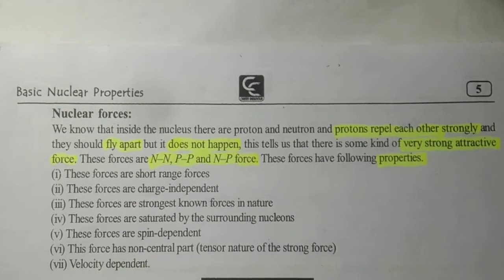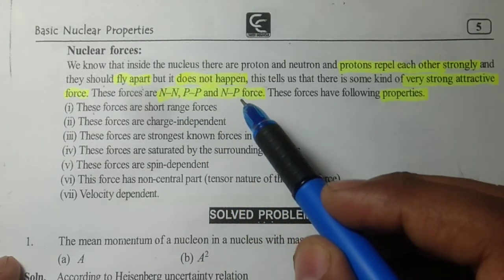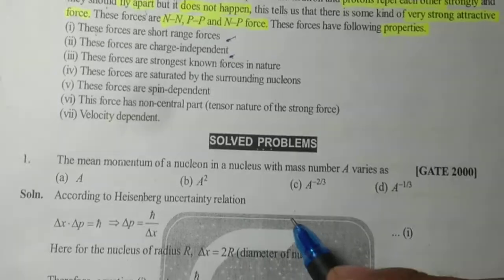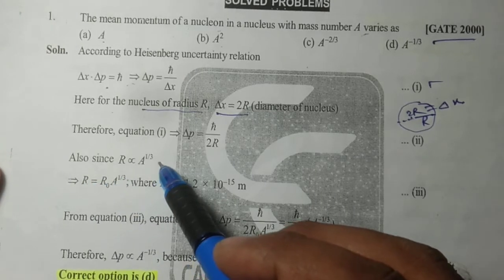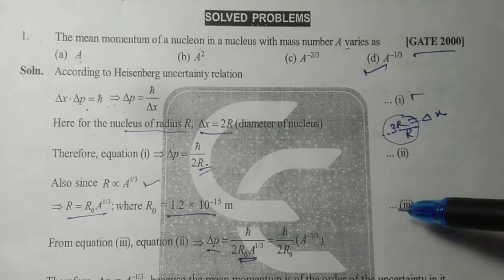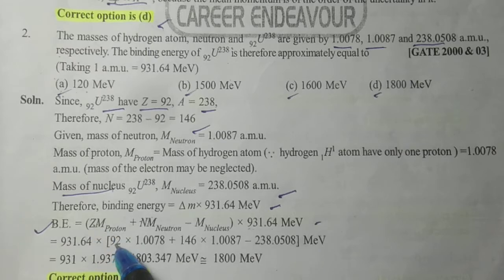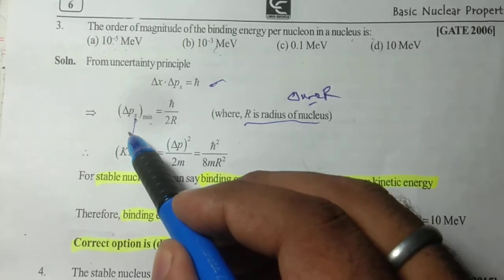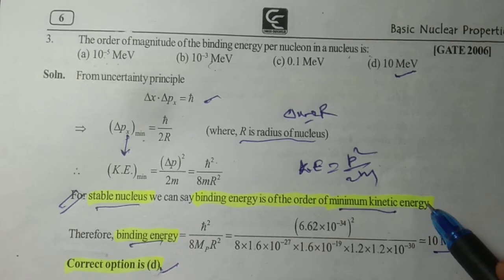Nuclear Force,Numerical problems on basic nuclear property,Numerical on Binding Energy,nuclear size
This video is about the Nuclear Force and numerical  problems on nuclear size and binding energy which is very useful for all the students who preparing for any Physics entrance exam.